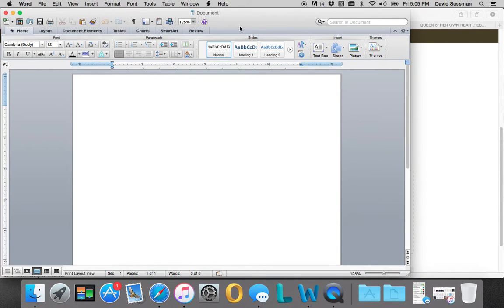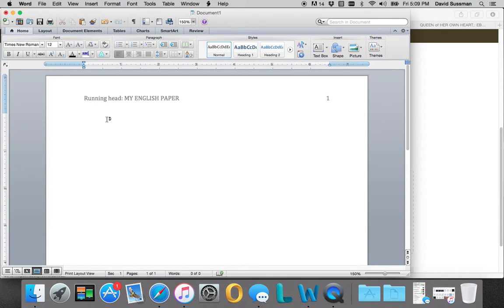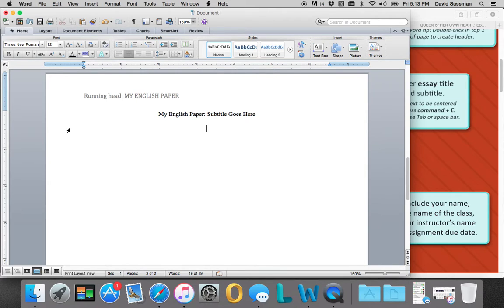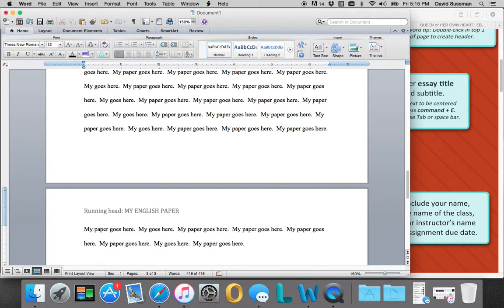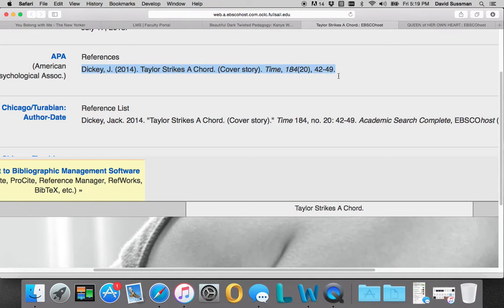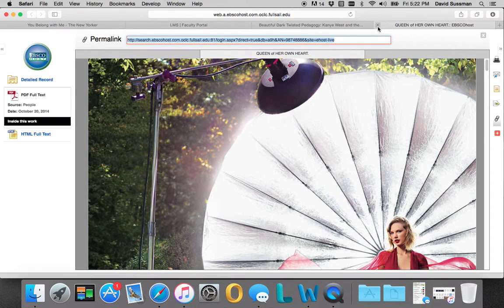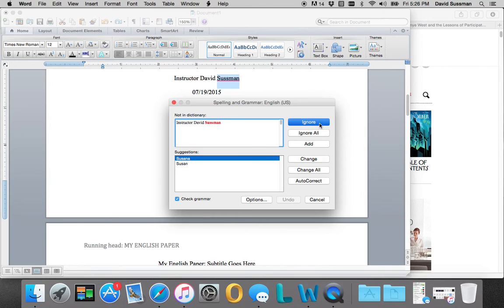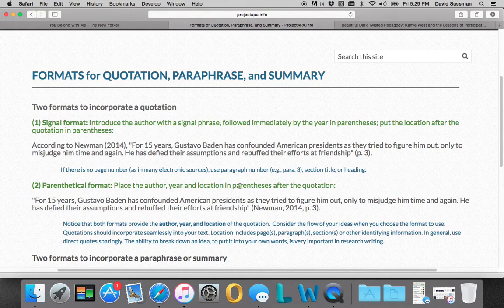APA HOW TO